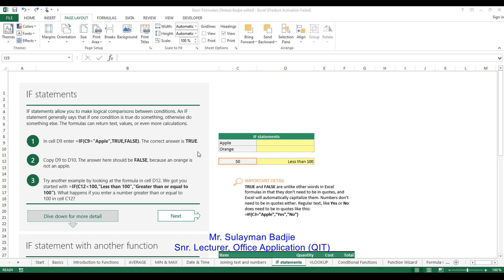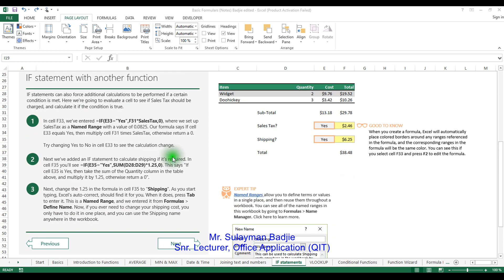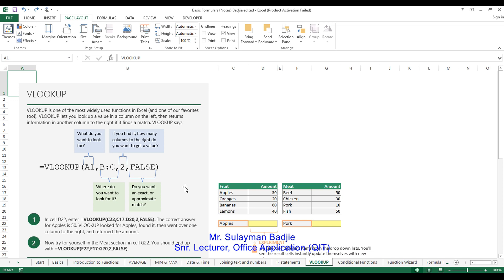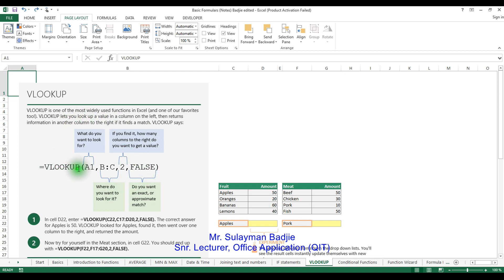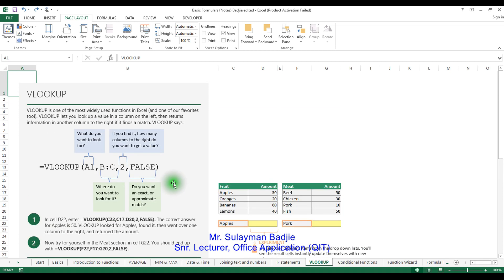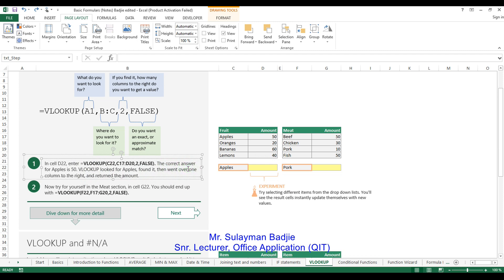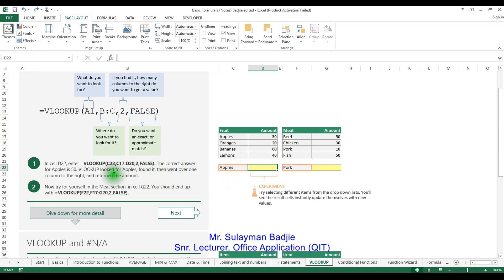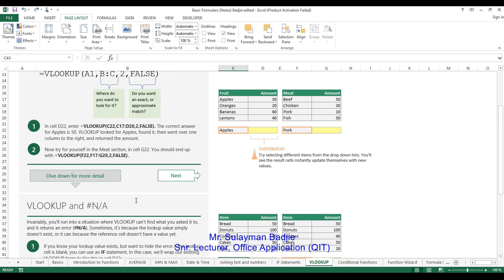Lesson 9 - Vlookup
Microsoft Excel 2016 Formulas and functions.